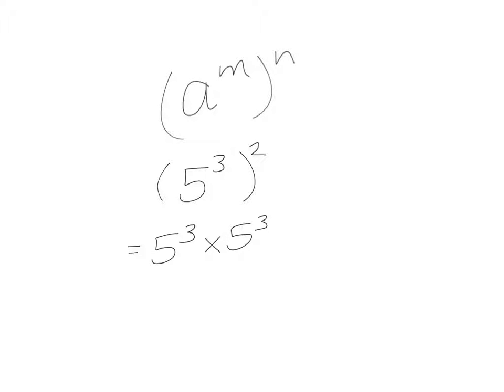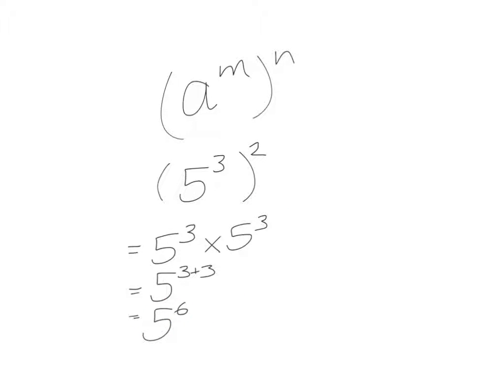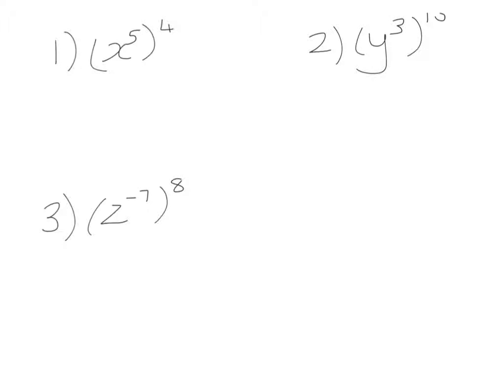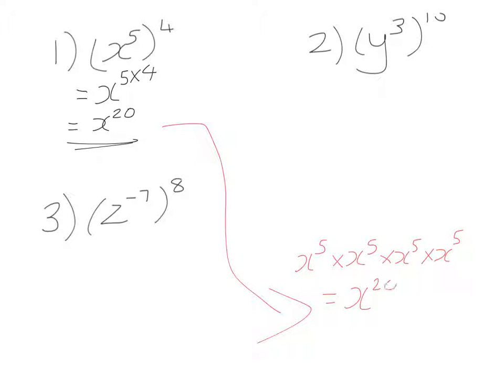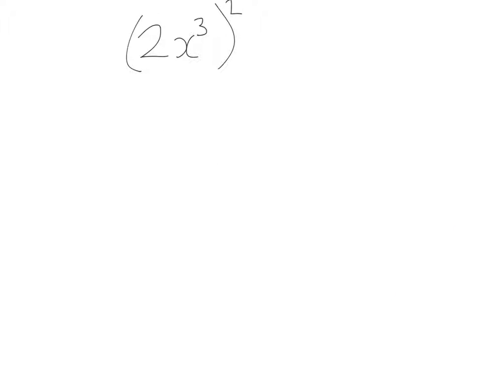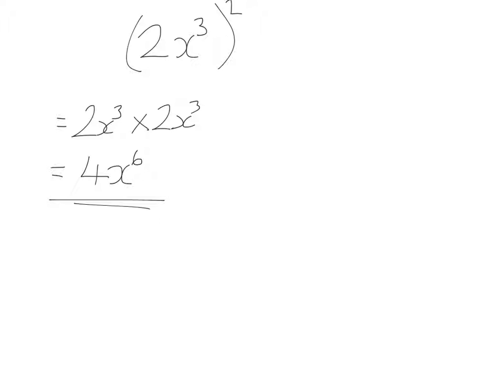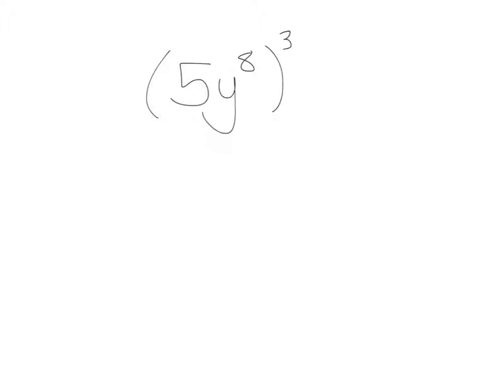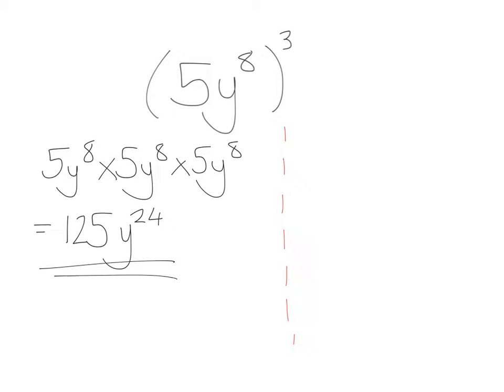Indices Brackets Powers of powers